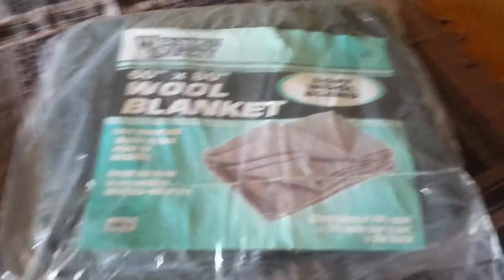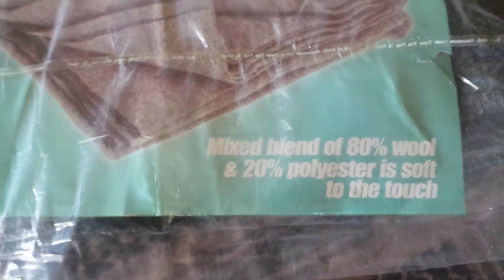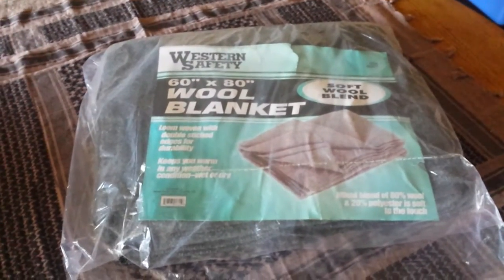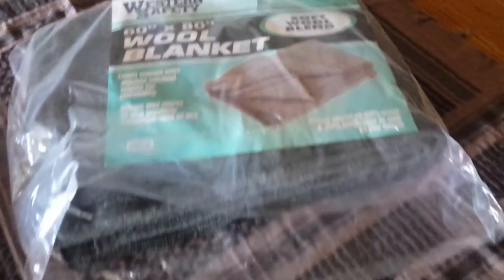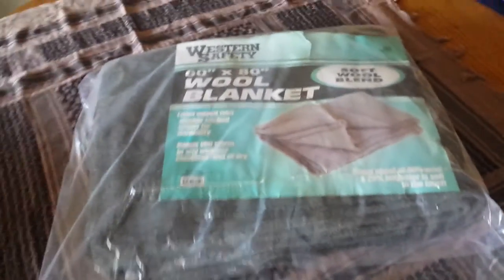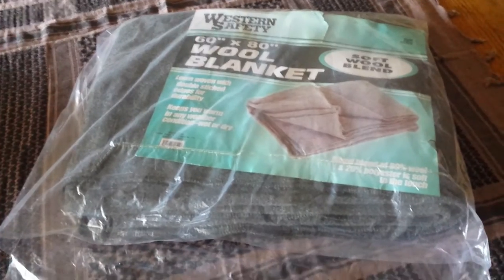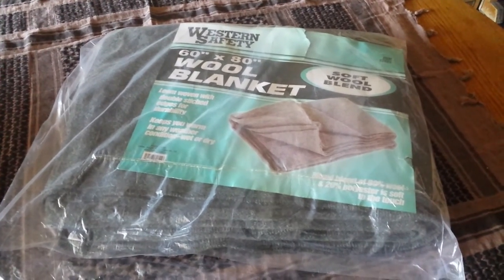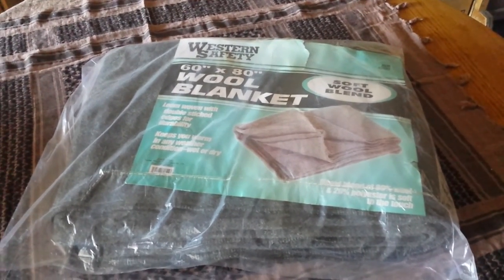Harbor Freight 80/20 Wool Blanket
Harbor Freight 80/20 Wool Blanket - $10.99